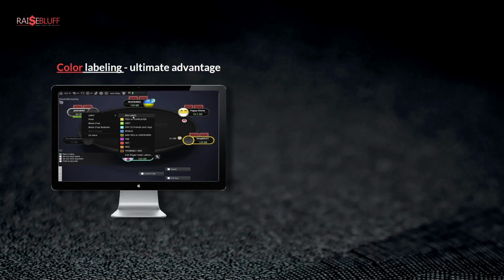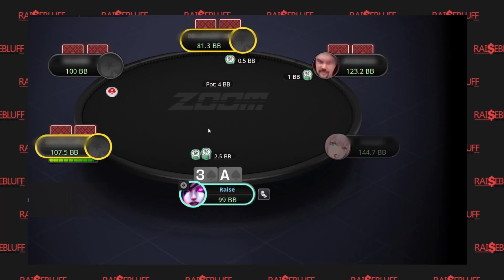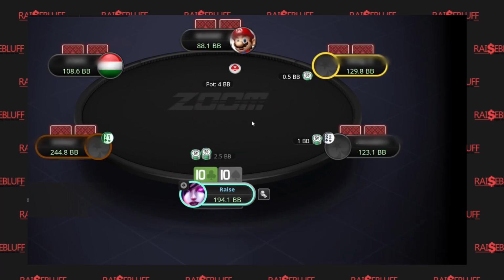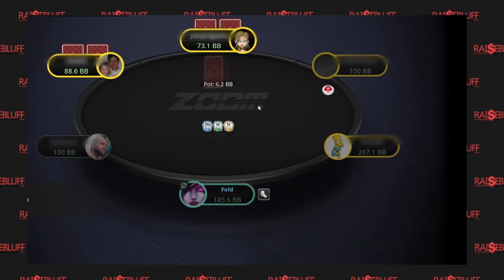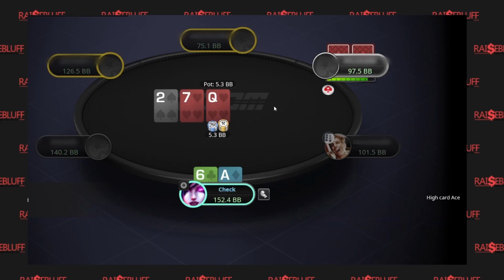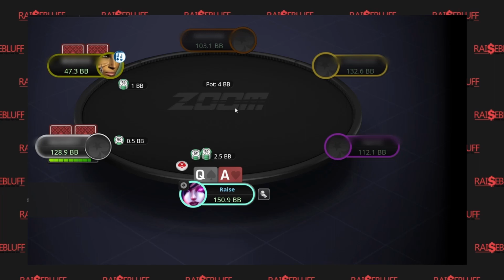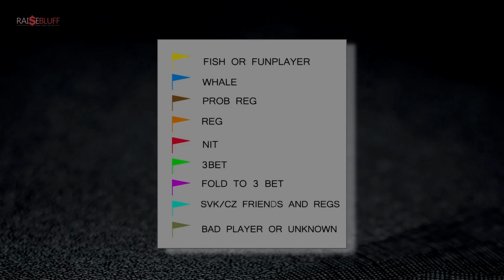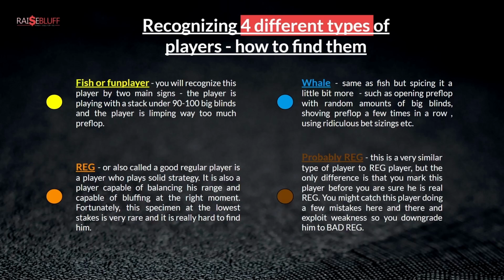Simple Trick To Increase Win Rate For Micro Stakes Cash Game Players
This simple trick will help micro stakes cash game players to increase their win rate.

There are many aspects of winning poker strategy to learn and to become a winning player.  You can learn to play poker very quickly but mastering your skills to start winning and move up the ladder takes some time.

While there are tons of paid software and tools for poker players on the market, beginner poker players should start using the very basic one provided by the poker rooms themselves - color labeling.

Color labeling is very powerful but also a very underestimated tool. It will provide you the ultimate advantage over your opponents who are not using it.

Let's jump to the video and find out more about this simple but extremely powerful tool.

⏲ Timestamps:

0:00 Intro
0:10 Introduction
0:35 Poker Professionals' Opinion
1:00 Paid Poker Tools
1:40 Color Labeling - Free Tool
2:25 Live play - Color Labeling Opponents
13:05 Recorded Hand From The Stream
14:45 Example Of Color Scheme For Marking Your Opponents
15:35 Recognizing 4 Different Types of Players
17:15 Final Thoughts And Conclusion
17:35 More Free Tips